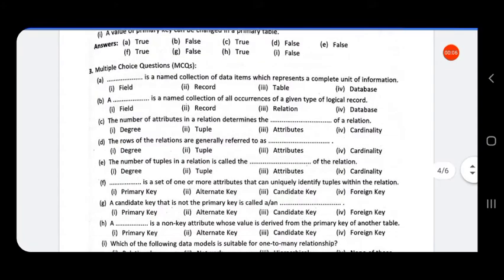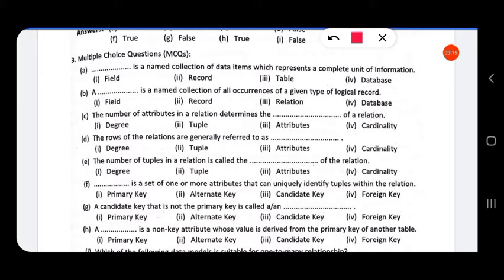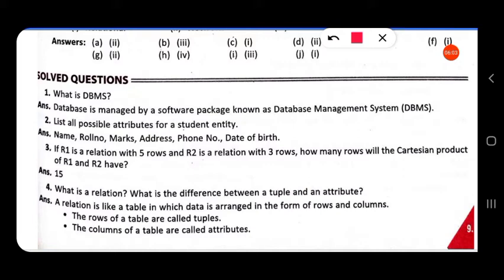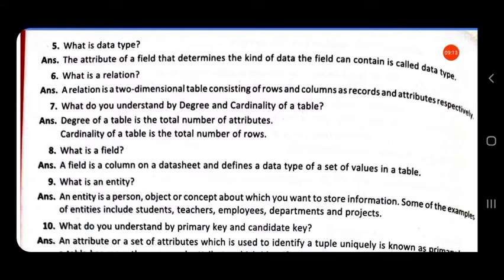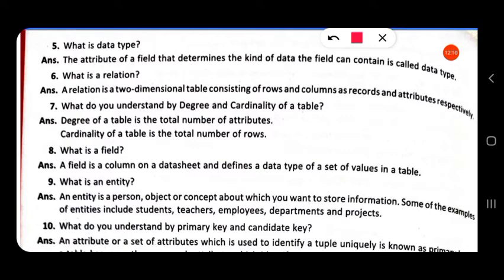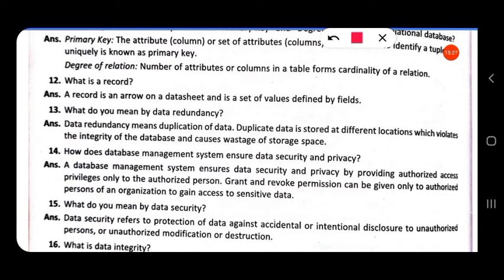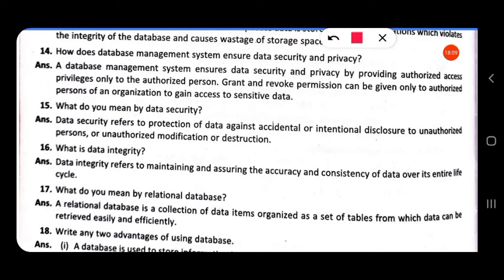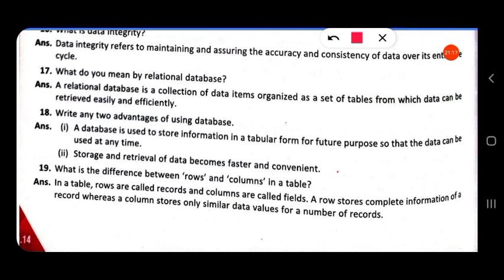Database solved questions